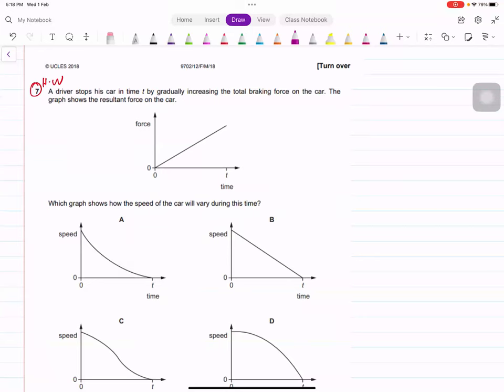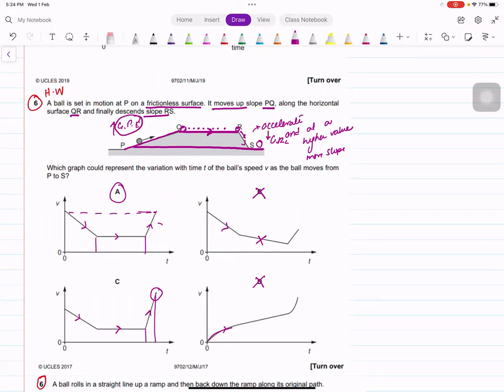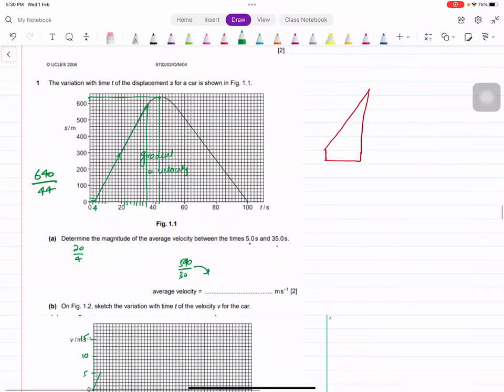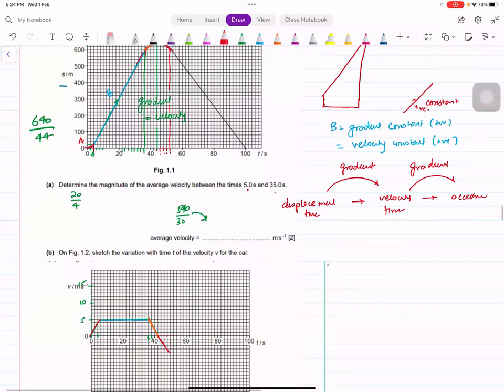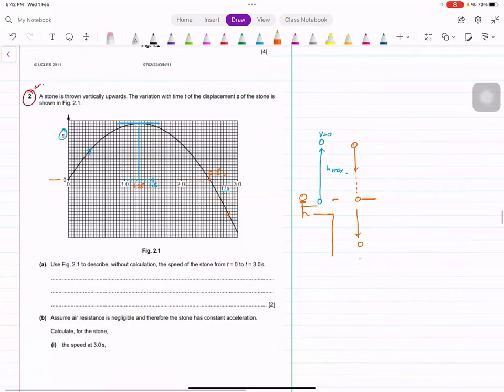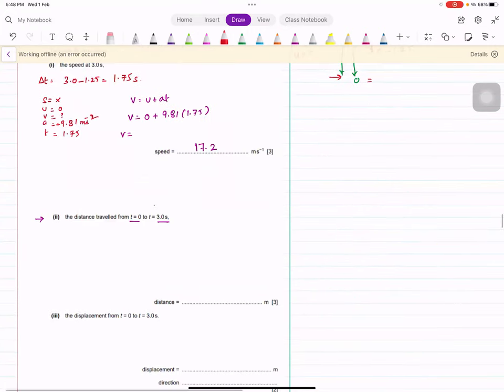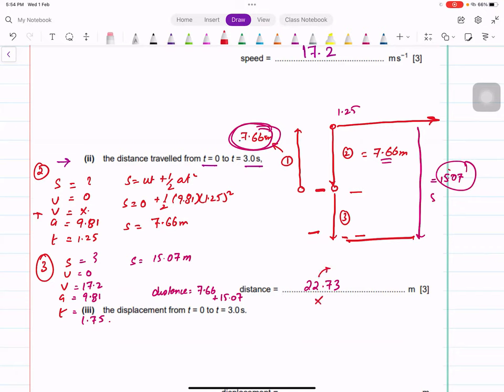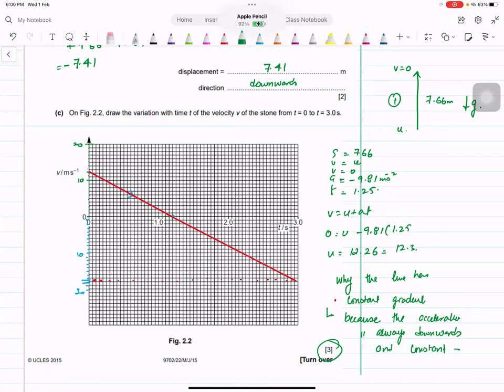Kinematics (Lecture 4) - AS Physics 9702 | Crash 2023